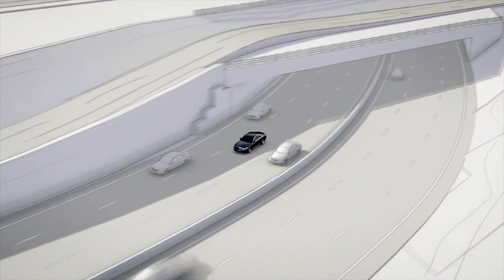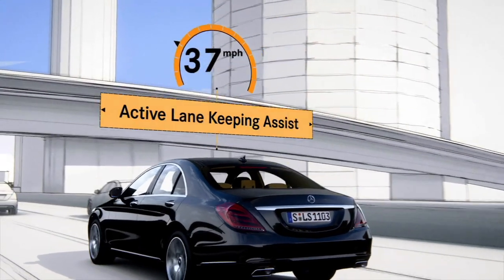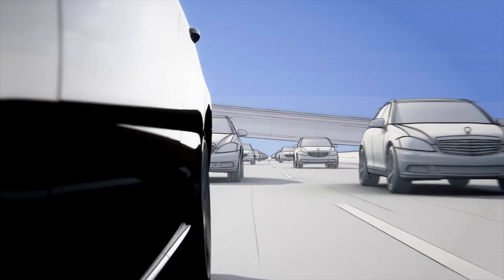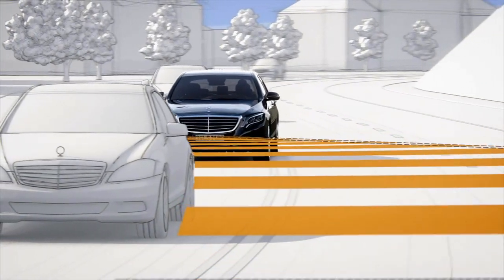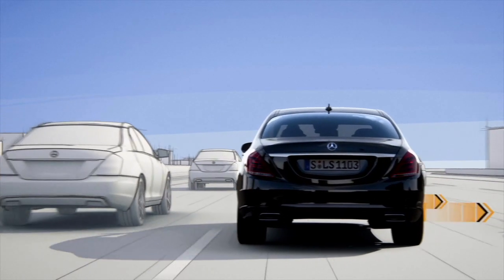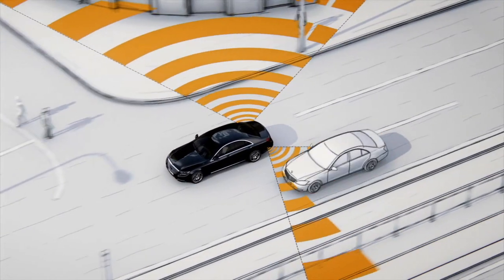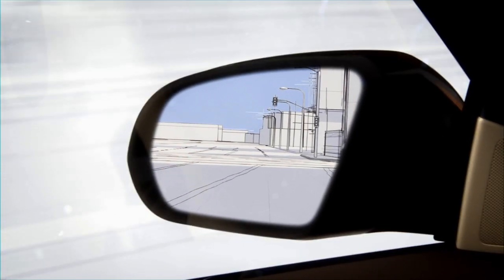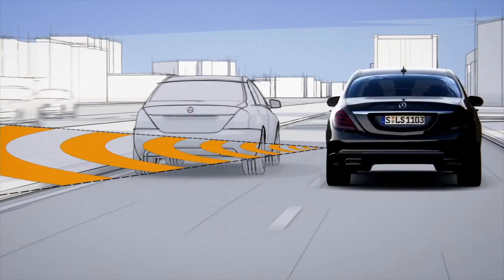Active Lane Keeping Assist -- Accident Avoidance -- Mercedes-Benz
Active Lane Keeping Assist uses a special camera to monitor road markings while its radar surveys surrounding traffic. If your vehicle begins drifting out of its lane, Active Lane Keeping Assist causes the steering wheel to vibrate. This haptic warning is also provided before the ESP system's targeted braking intervention. If the radar senses a vehicle in the adjacent lane, ESP initiates one-sided braking to keep your vehicle from entering a danger zone.